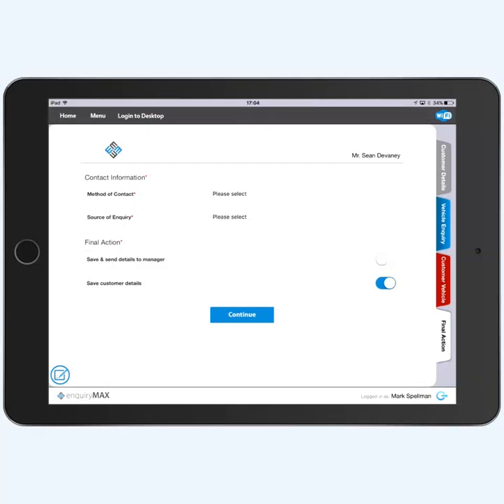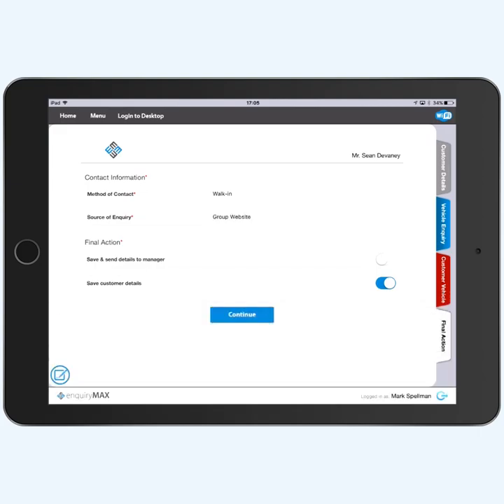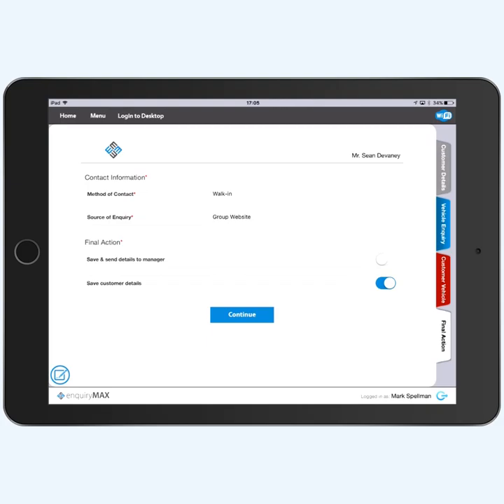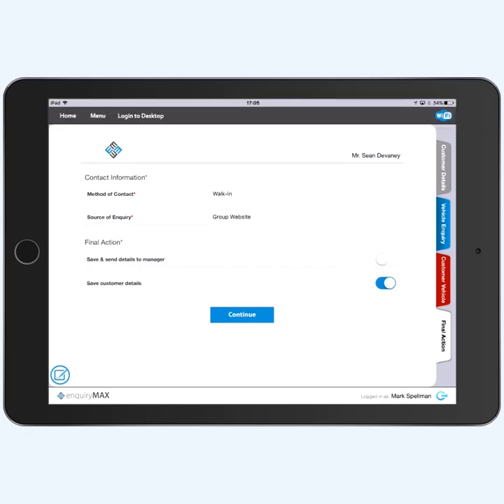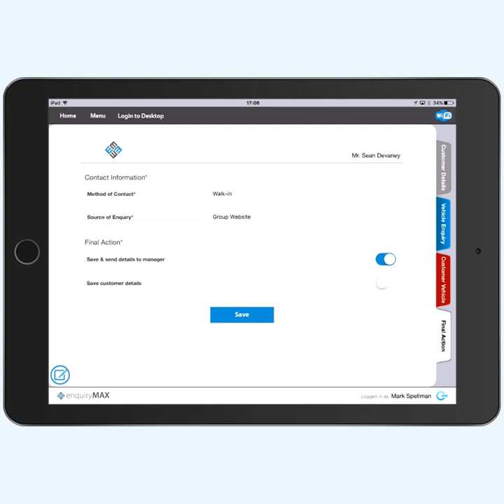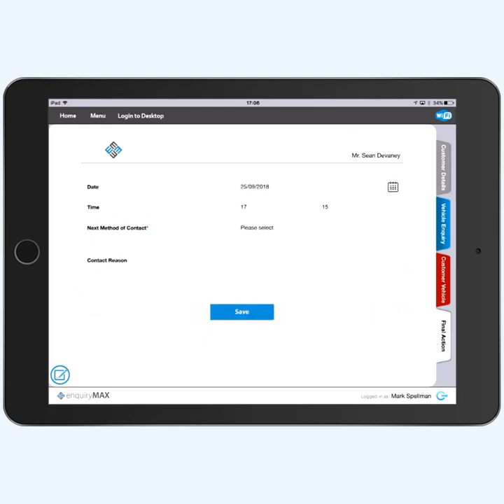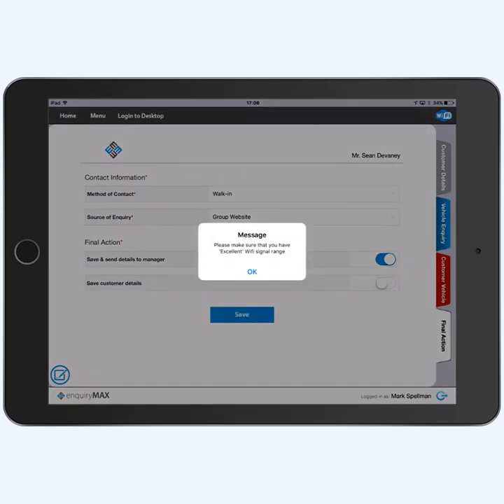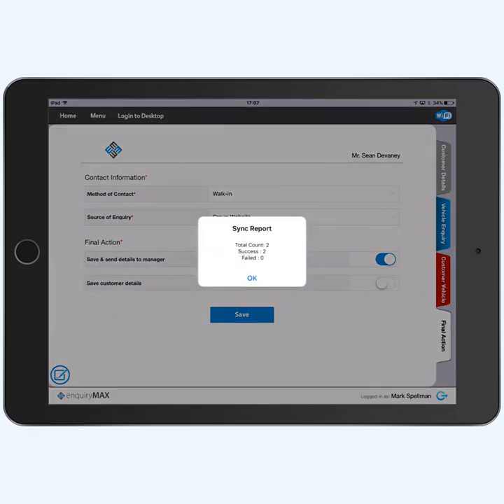Add Customer Final Action on iPad